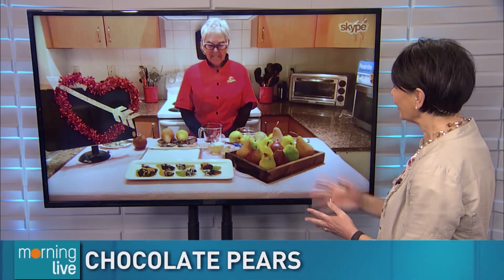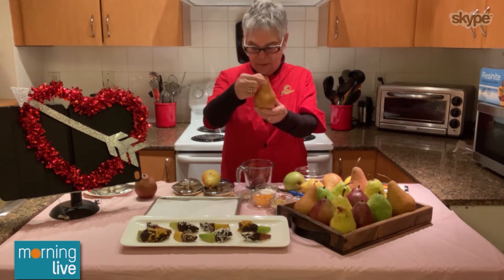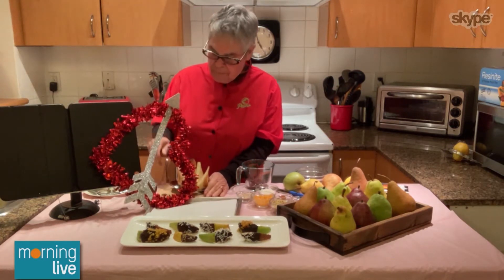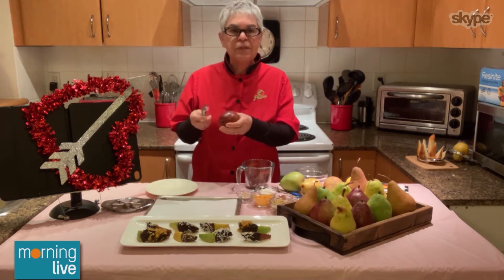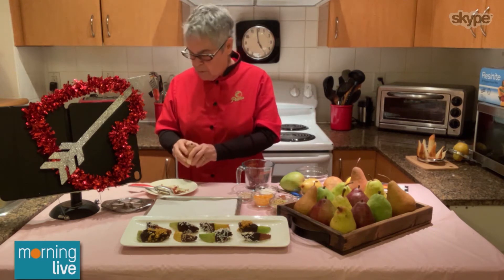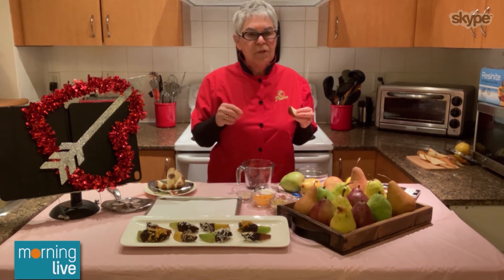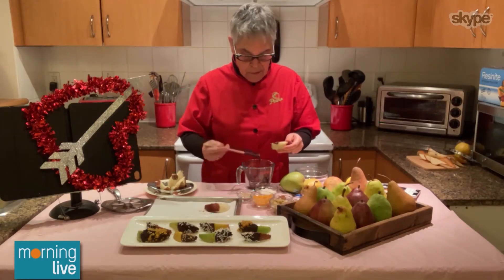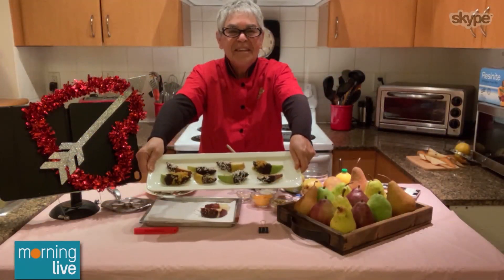Chocolate pears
What pairs well with Valentine's Day?  Pears! Wendy Barrett joined us with some ideas.